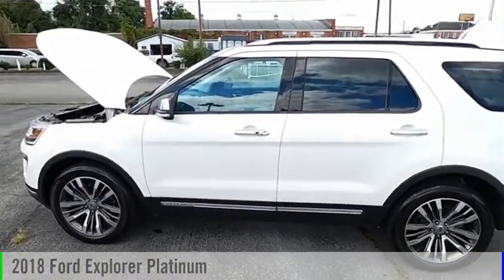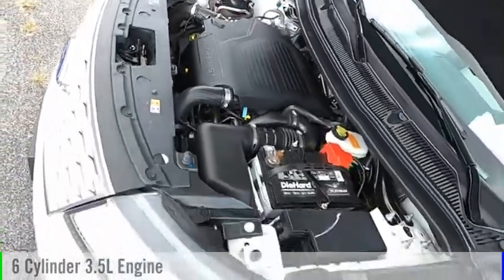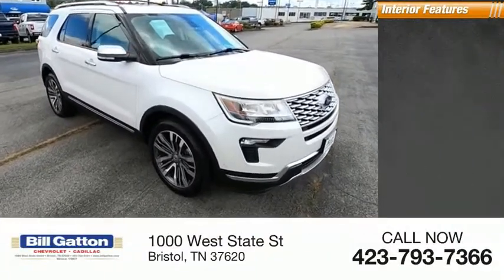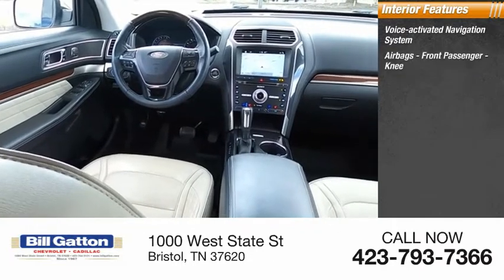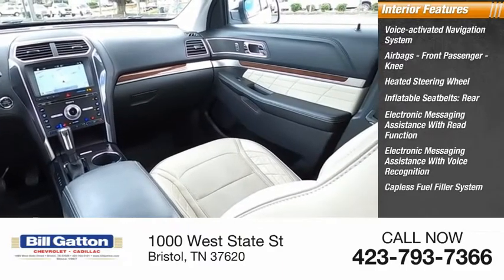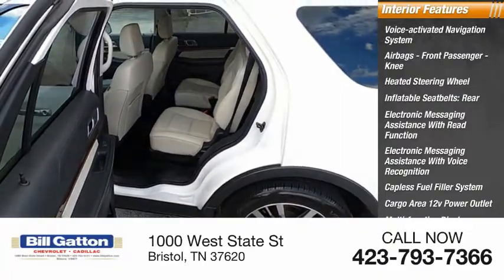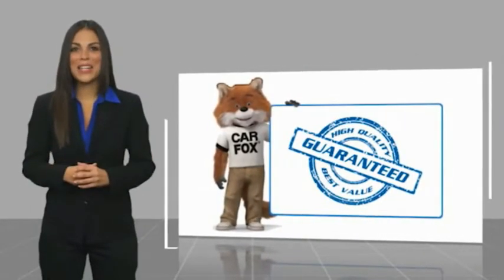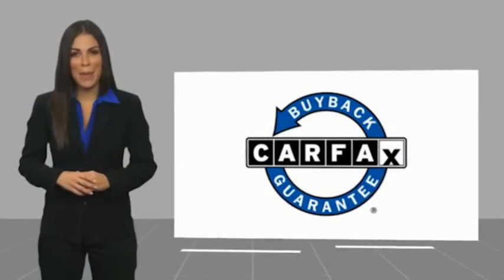2018 Ford Explorer 223480B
2018 Ford Explorer Platinum

Bristol Chevrolet
1000 West State St

Since your in the market for a Explorer Platinum is this the one for you? This 2018 Ford will make you a great vehicle. When you leave your car...lock it up easily and quickly with the power door locks installed on this vehicle. Never reach across the car to roll down a window again. this one has power windows. With a power seat in this vehicle every driver rides in comfort. Even the front passenger can be comfortable on a long trip with this power passenger seat. Tired of changing your power seat every time you get in the car?? With Memory seats it saves the driving positions for you. Good looking Alloy Wheels always make a vehicle look sharp. And this one does! A/C is a must have during summer. With Tilt Steering you can adjust the Wheel to a position you like! Help maintain your speed with Cruise Control. Making life on a trip a lot easier! Also included on this vehicle is a Rear Defroster!! Skip to the next track on your CD player with the Audio Controls on the Steering Wheel. Safety First. Airbags save lives and this one has a Drivers Airbag. Set IT and Forget IT. Set the climate to control to the temperature you want and let IT do the work keeping you comfortable. Warm you buns with these heated seats. Comfortable Front Bucket Seats always make the drive go by quicker. Why reserve lounging only for your home...When you can be as comfortable in your car. It has Leather Seats! This vehicle is equiped with a very desirous Power Sunroof. Everybody wants one. If you don't like stopping to ask for Directions. Don't, this vehicle has a Navigation System. Includes a desirous Back Up Camera!! Help Make Backing up a Breeze! This Explorer includes Parking Sensors! Trips are a treat. with a third row seat!!! Have fun cruising down the highway!! Whether it's a long trip or a short one. There is room for friends and family in this comfortable vehicle with third row seating!!! Buy and Drive with Confidence. it has ABS!